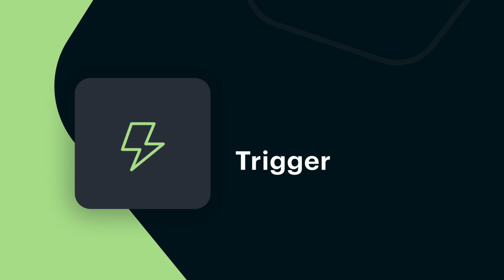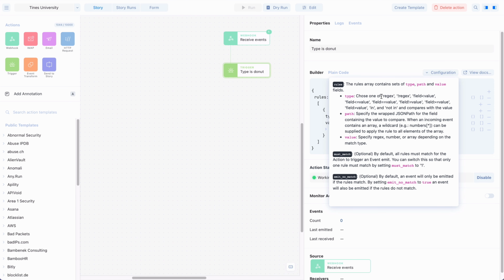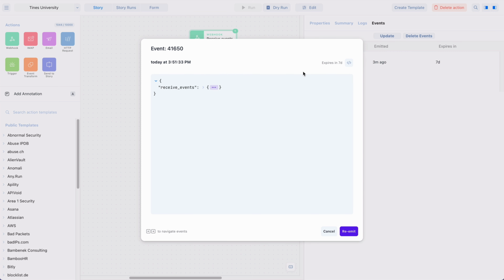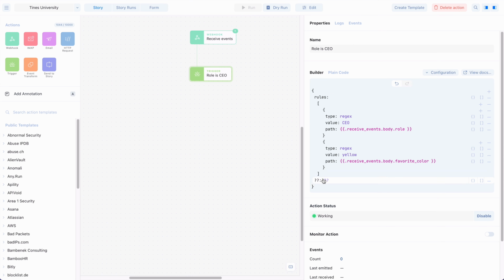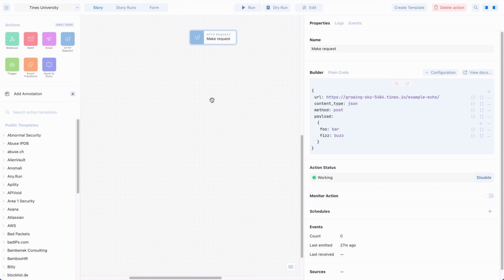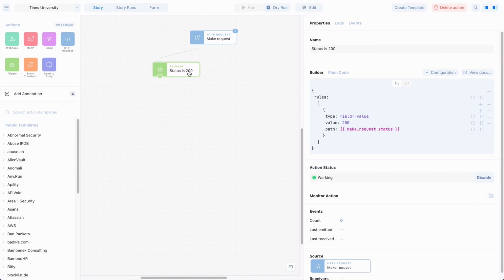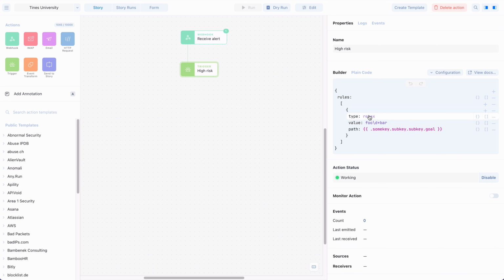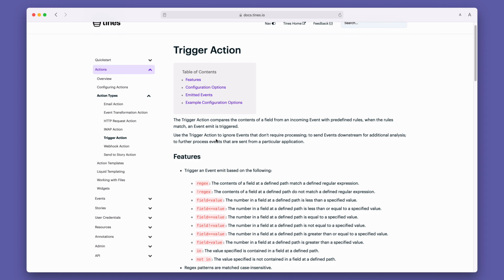The Trigger Action